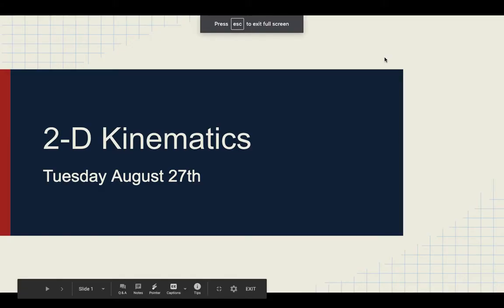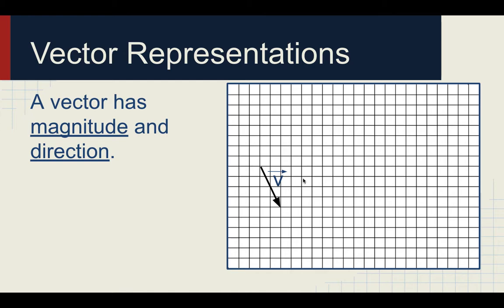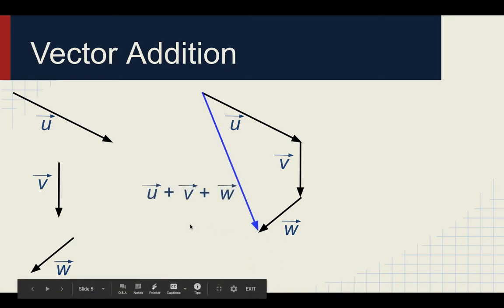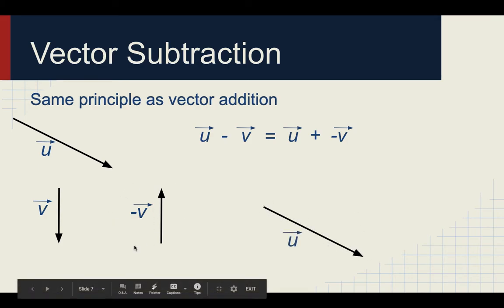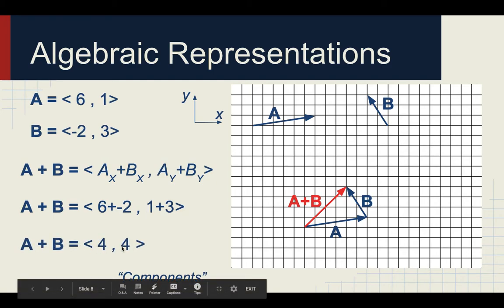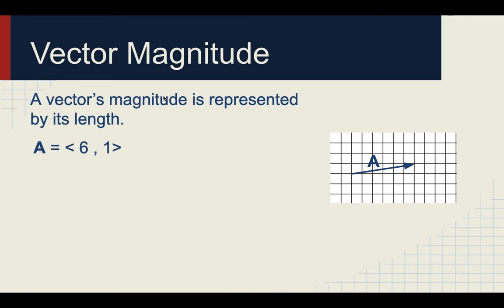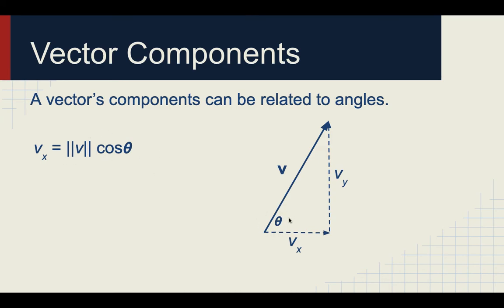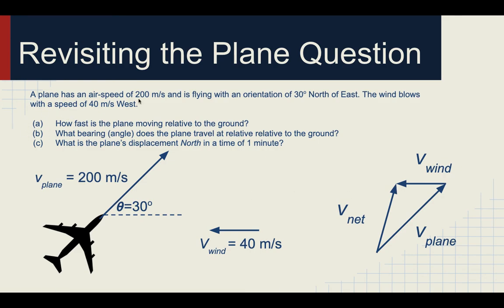Introduction to Vectors